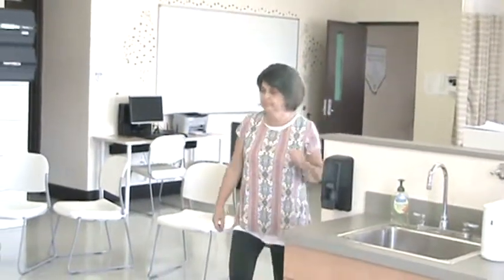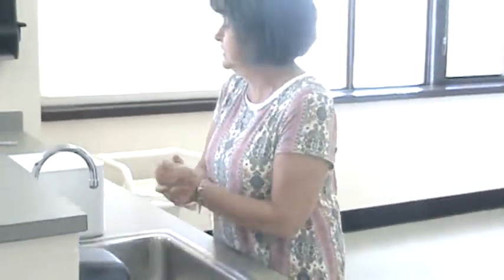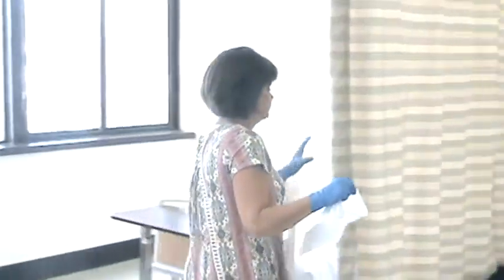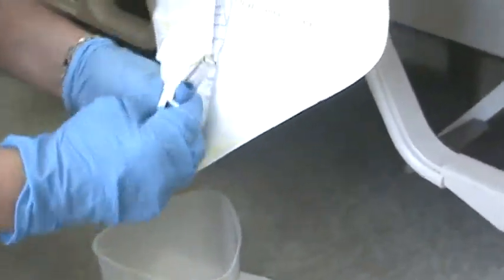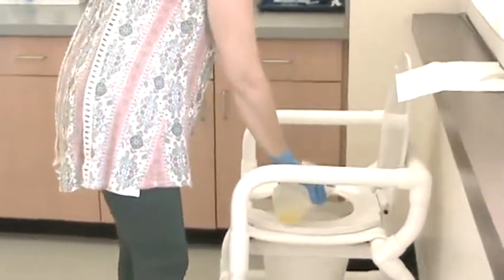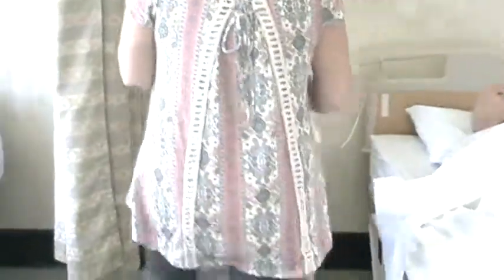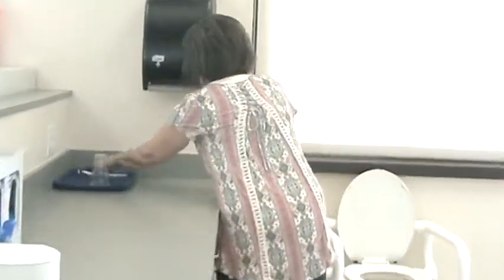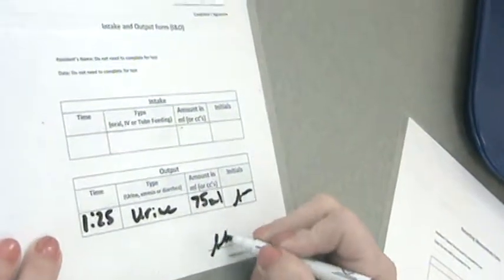Sharon Farrell of Grand Rapids Michigan describes treating a patient Urinary Drainage bag